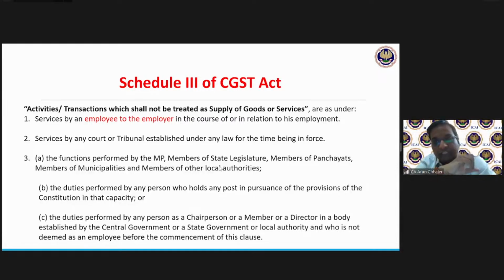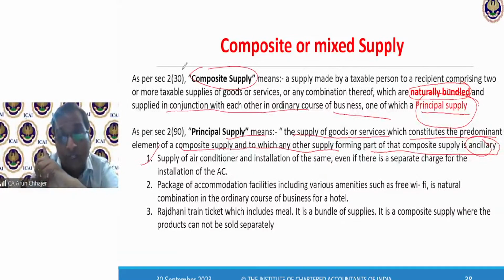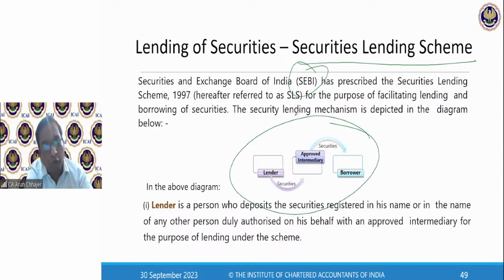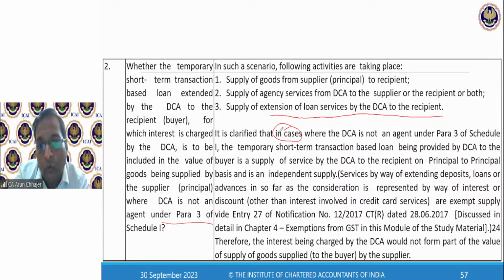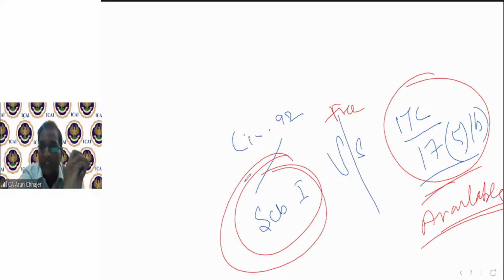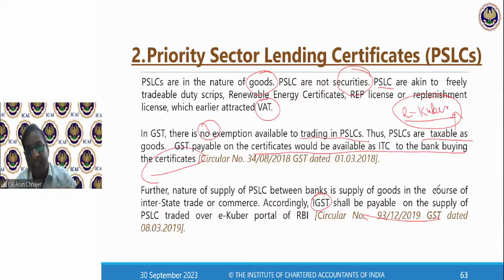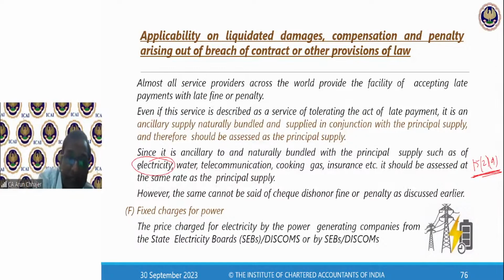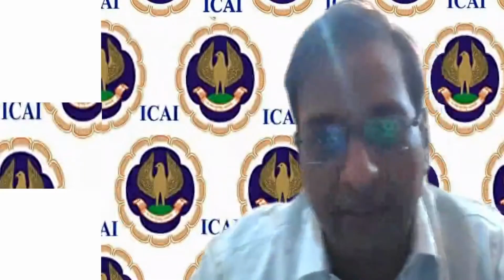Final Paper 5: ITL | Topic: Taxable event - Supply | Session 2 | 30 Sep, 2023